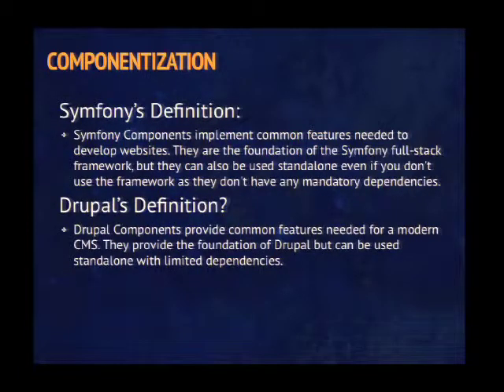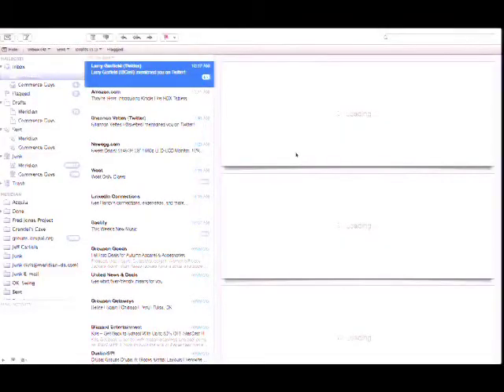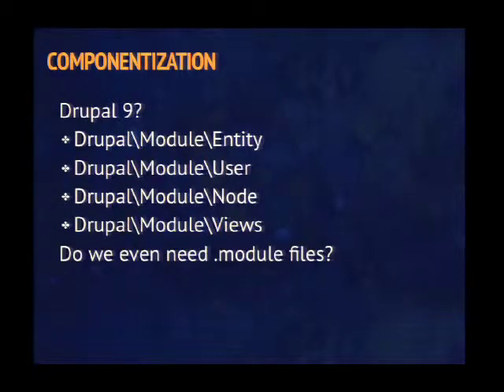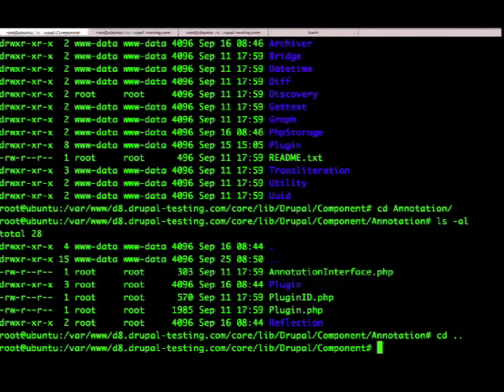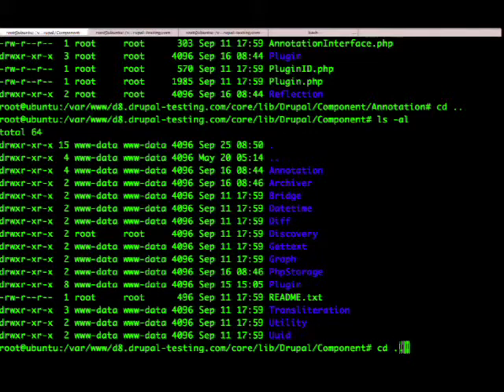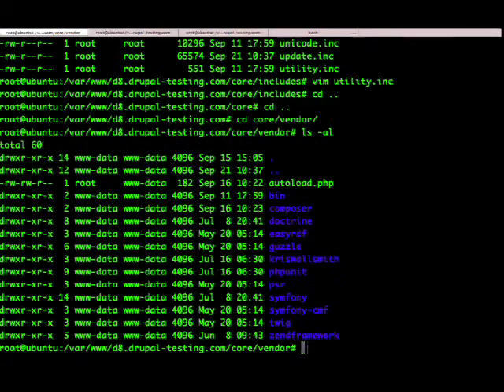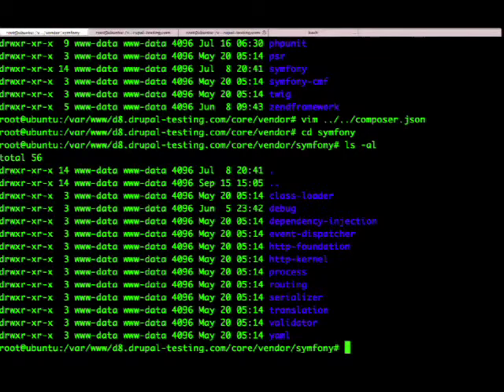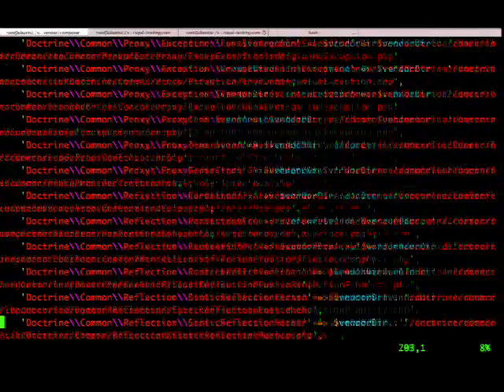DrupalCon Prague 2013: COMPOSING DRUPAL'S FUTURE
Composer is a PHP Dependency Management tool. Drupal 8 has already embraced it by fulfilling dependencies such as Symfony components, Guzzle, Doctrine & more through Composer. With the advent of PSR-0 autoloading & the increasingly componentizable nature of php, Drupal 8 has begun to provide components of its own that could stand separate from the Drupal code base.

Come see how these components could give benefit to the entire Drupal community by spreading the influence of our code and our culture into the greater PHP world. This session will outline both the current state of Drupal components & what a possible future of Drupal components could look like.